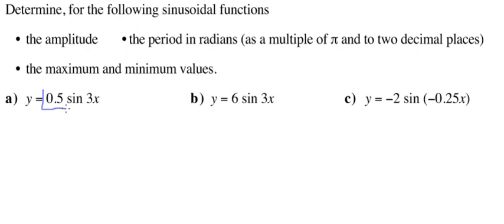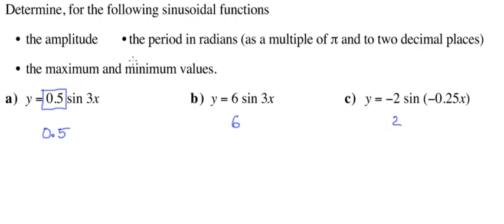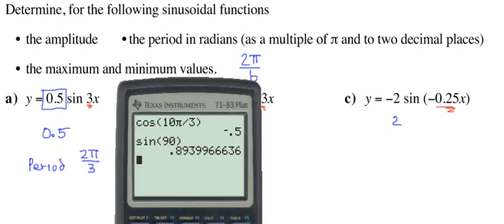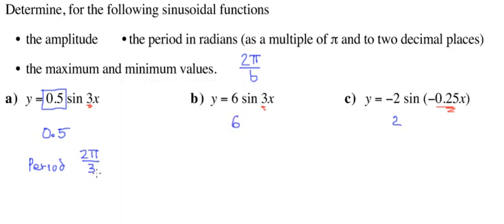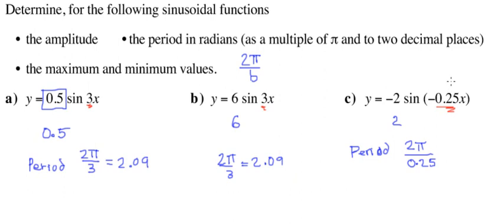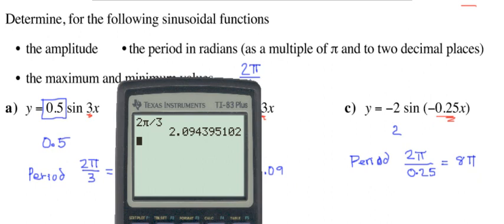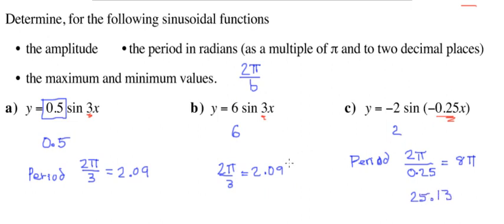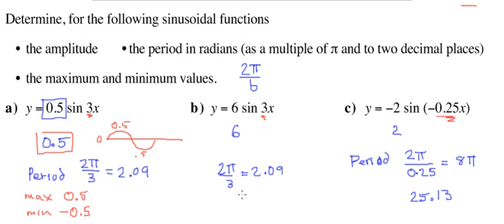Math 30-2 Page 371 Example 3